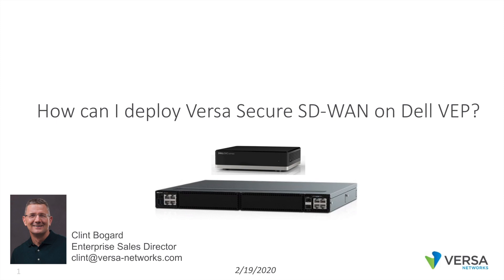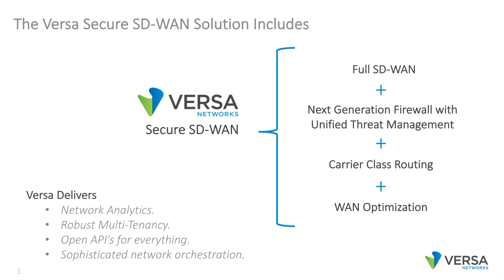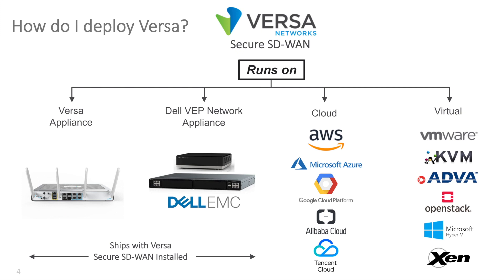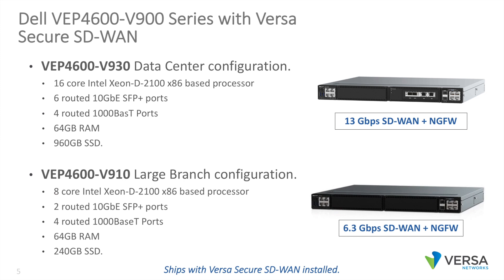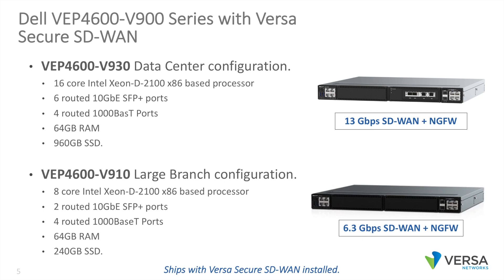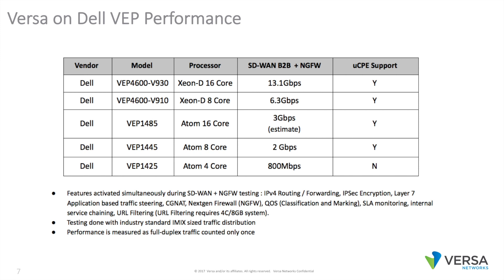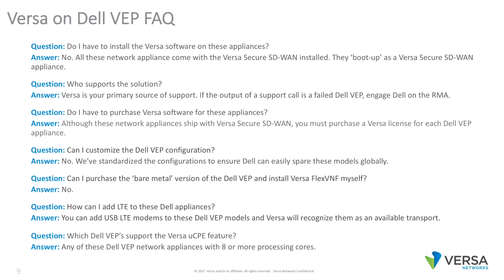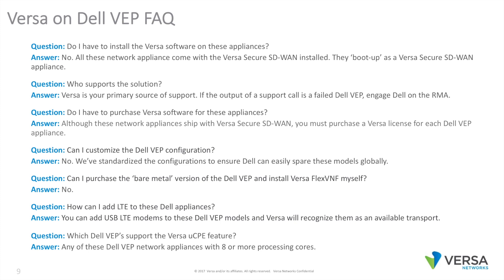Can I deploy Versa Secure SD-WAN on Dell VEP?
Dell is a strong new HW brand with global fulfillment and global support - Versa on Dell VEP is a KEY ingredient in winning a global enterprise.

 AI-generated video summary
 Quality and accuracy may vary.
 This video explains how to deploy Versa Secure SD-WAN on Dell VEP network appliances. It covers the benefits of the partnership, the features of the Versa solution, and the different Dell VEP models available. The video also addresses common questions about installation, support, licensing, and customization.